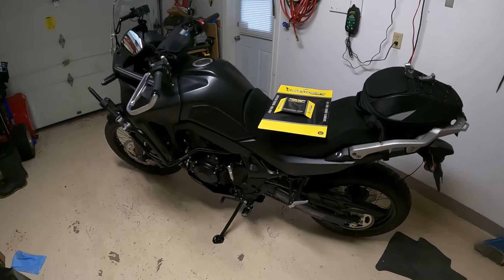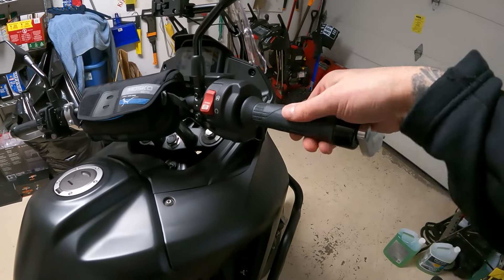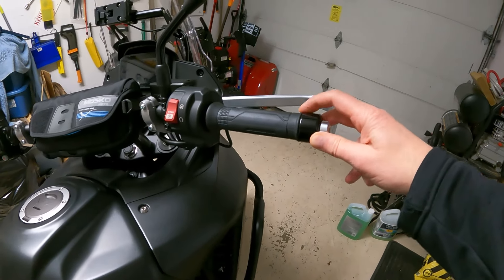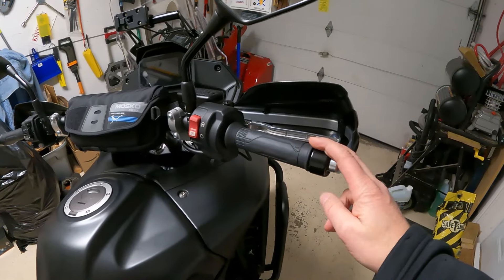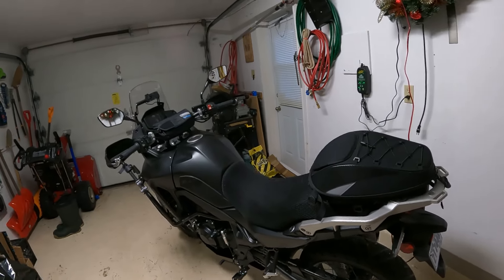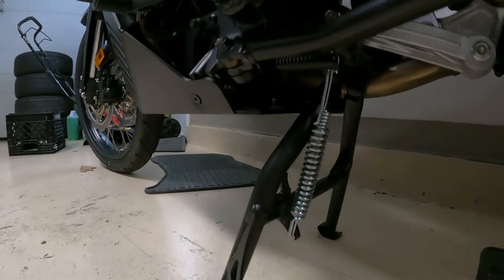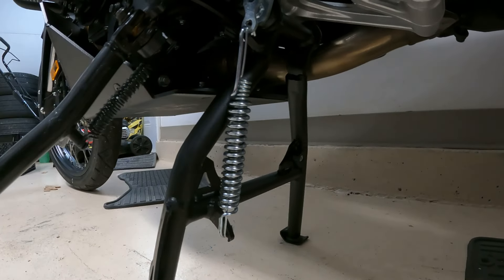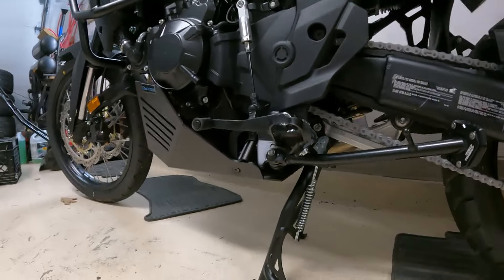2024 Honda XL750 TransAlp Modifications Part 3| Bark Busters & Center Stand MODS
Part 3 of the 2024 Honda TransAlp Mods videos. This one is the installation of Outback Motortek’s center stand. The product seems sturdy, and installation was easy, but I did have a spring fail shortly after the install. The company replaced it quickly. I also installed Bark Busters with very little trouble.